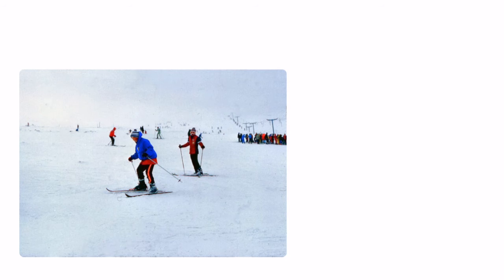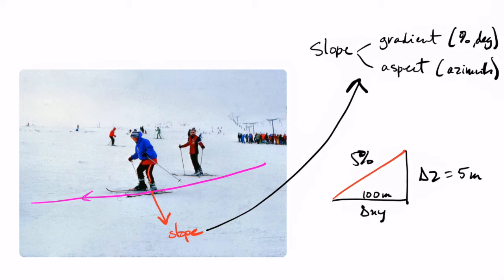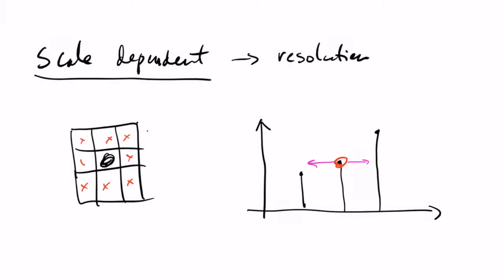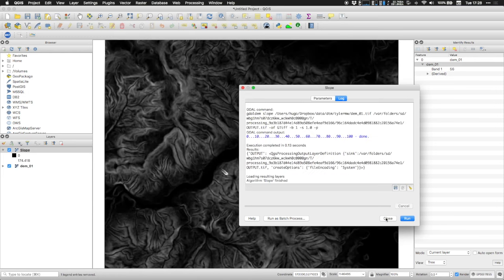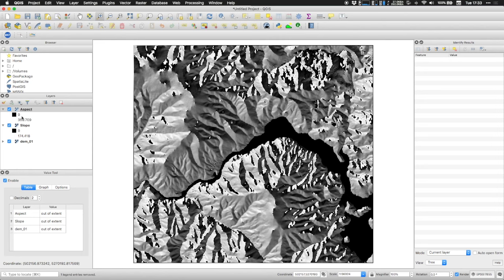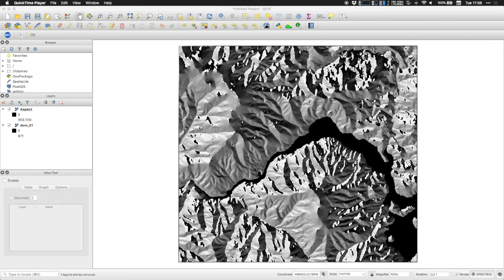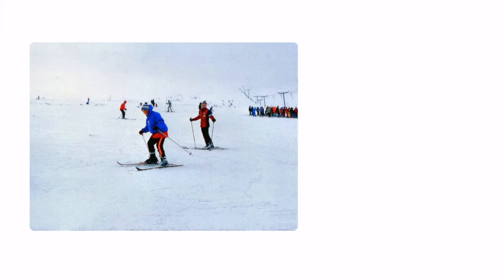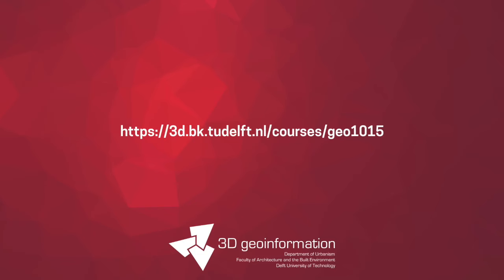GEO1015 -- Topographic features